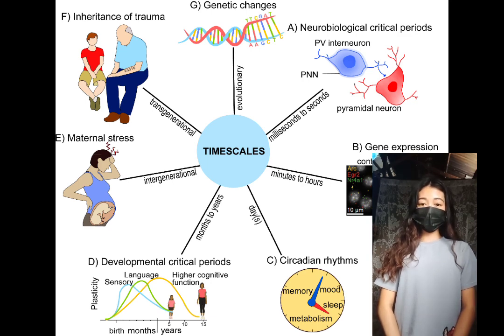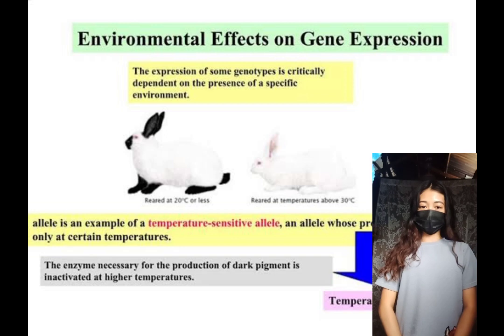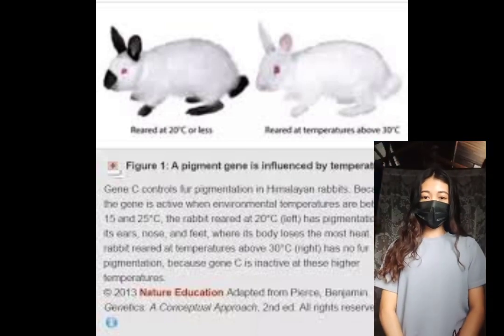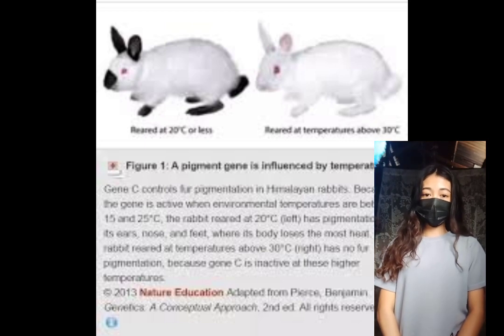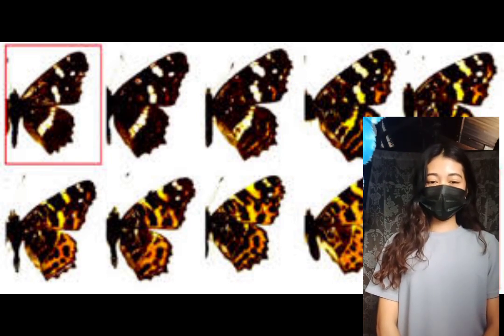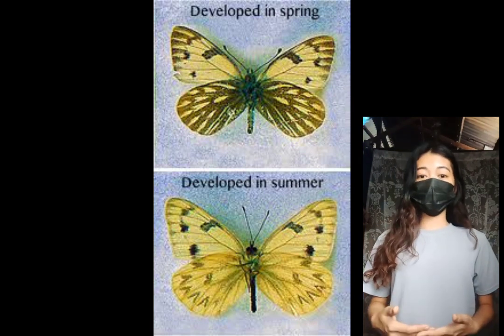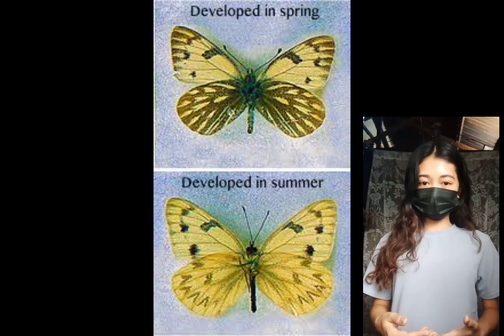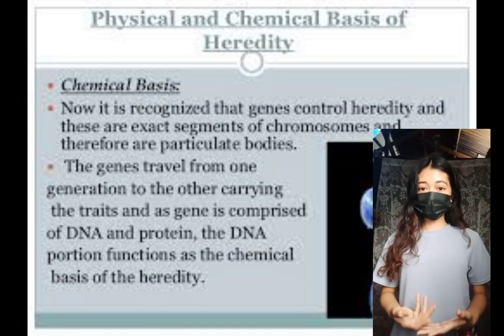March 2, 2022